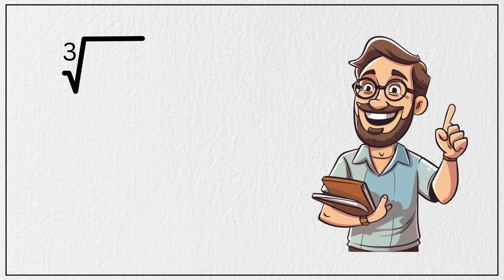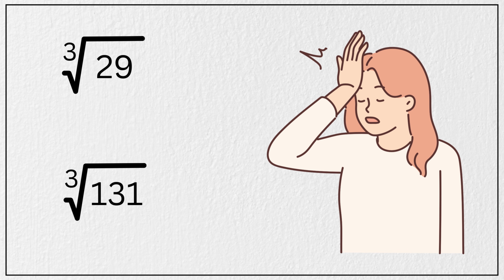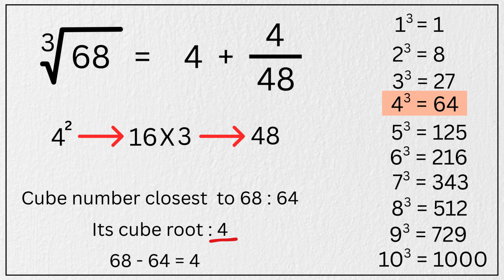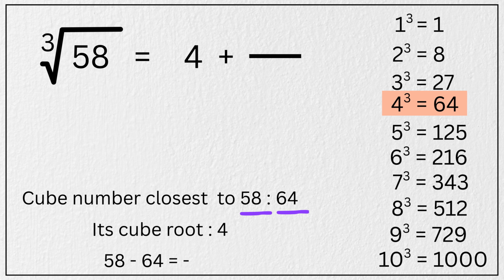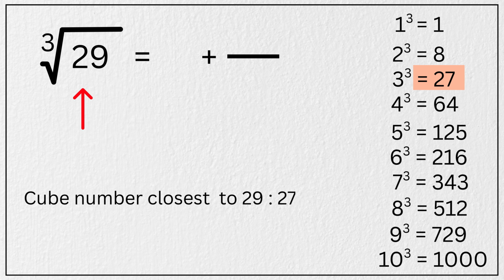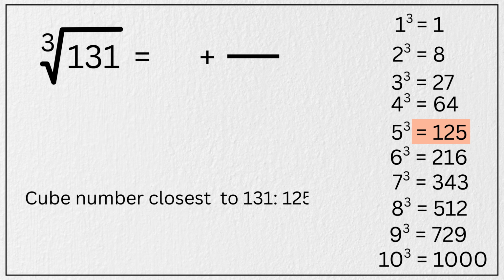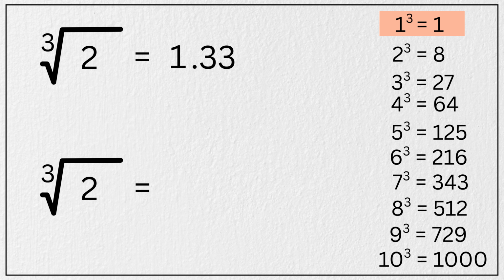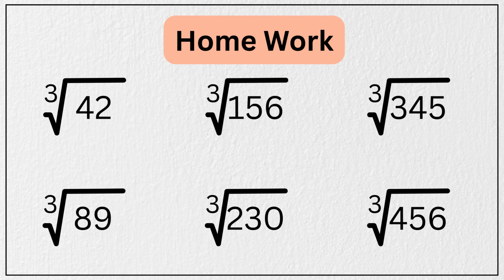Cube Root of Any Number in 3 Seconds | Fastest Method On Internet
Learn how to find the Cube root of any number in just 3 seconds without Using Calculator

Whether you're preparing for competitive exams, school tests, or simply want to boost your calculation speed, this technique will amaze you.

No calculator needed — just logic and quick steps.

About M_Mathematics